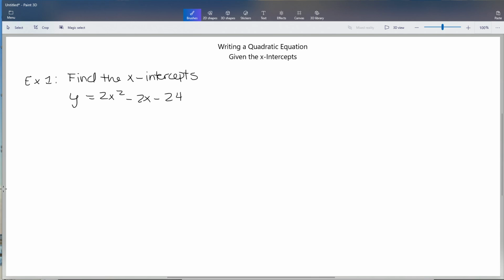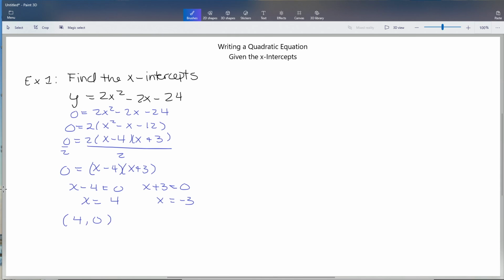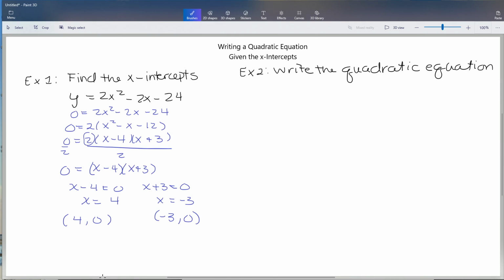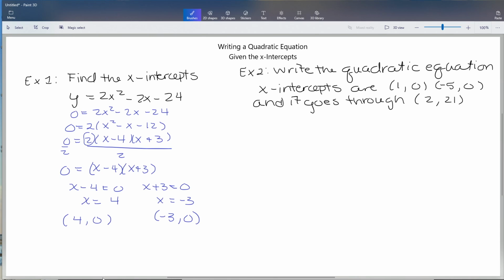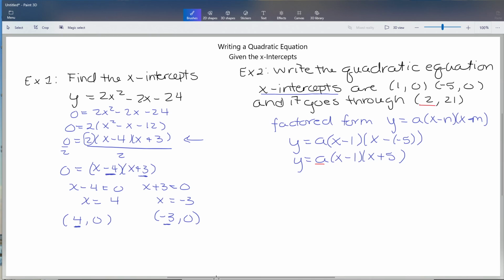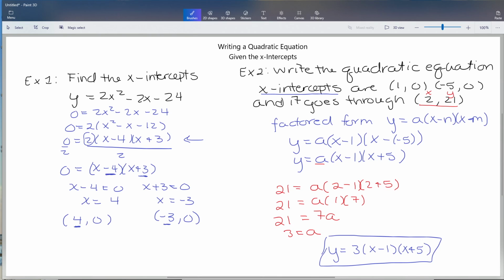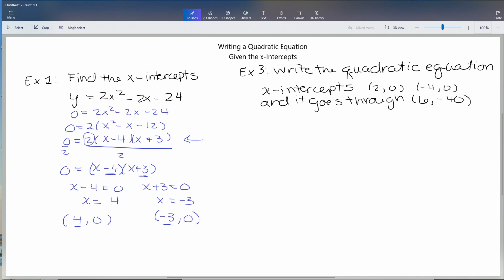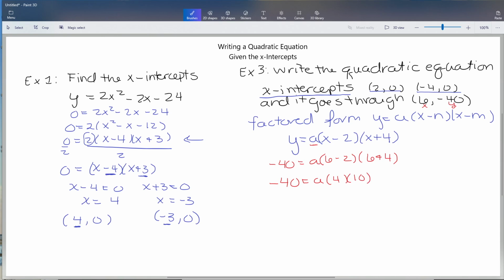Writing the Equation of a Quadratic Function Given the x-Intercepts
Using x-intercepts to determine the factors of a quadratic function. Using the x-intercepts and a third point to write the equation of a quadratic function.